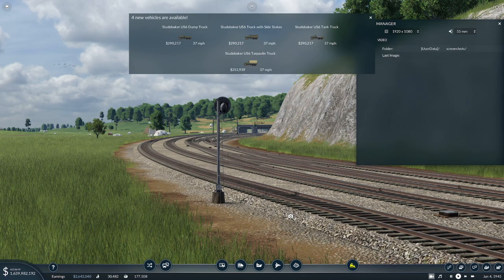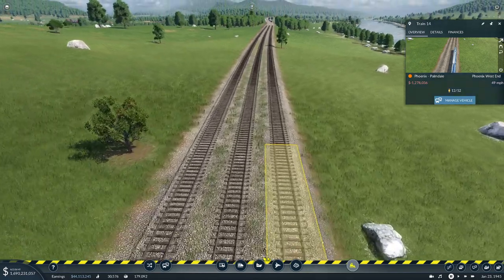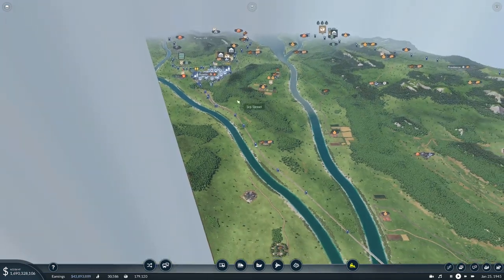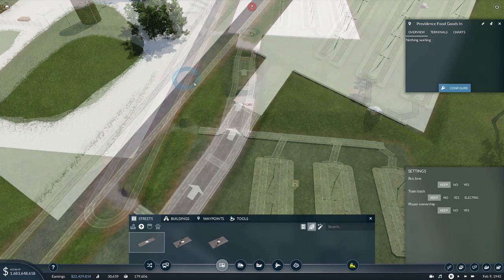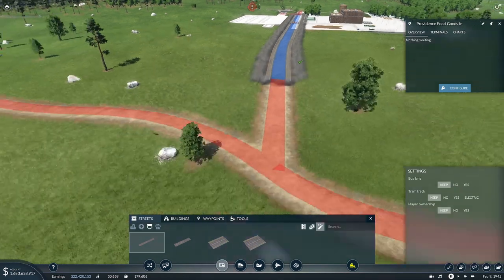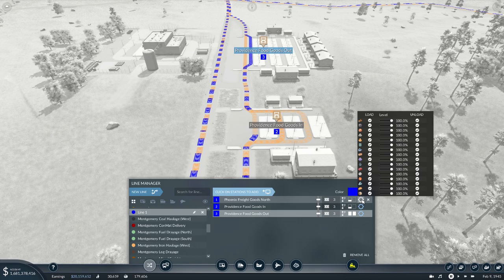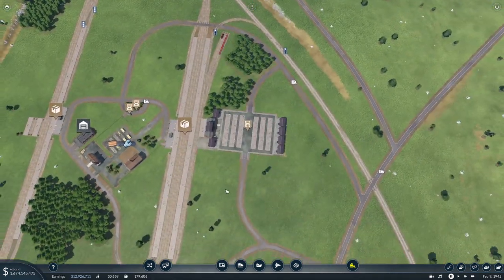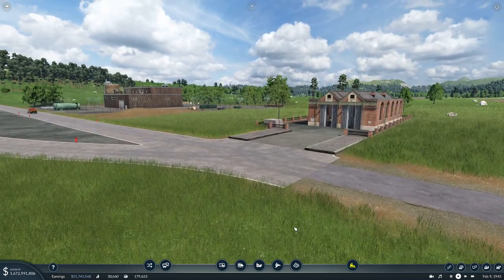Food Freight & Haulage - Supplying a new Town | Transport Fever 2 - US Long Haul 46